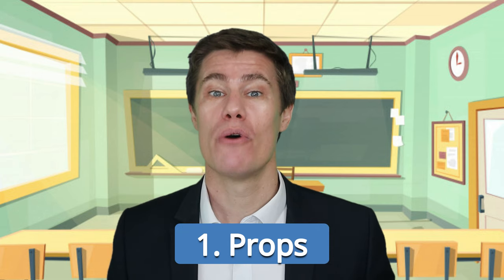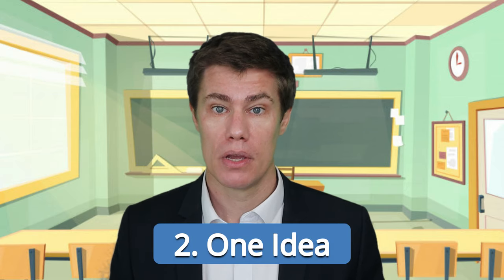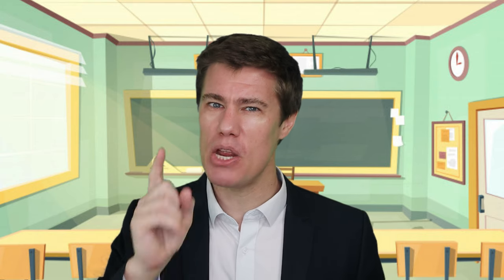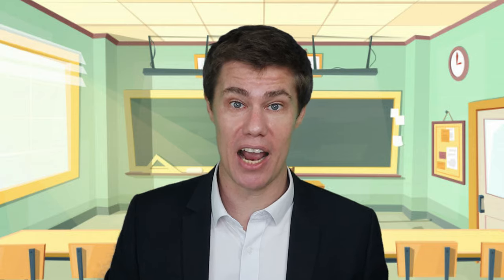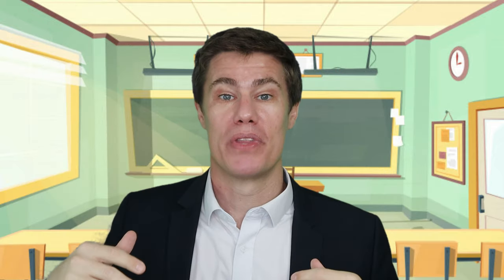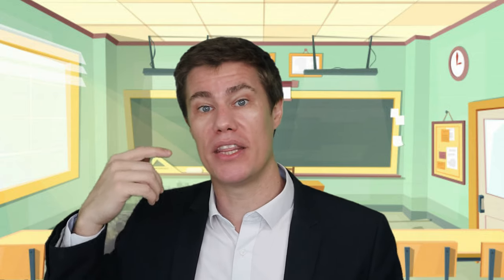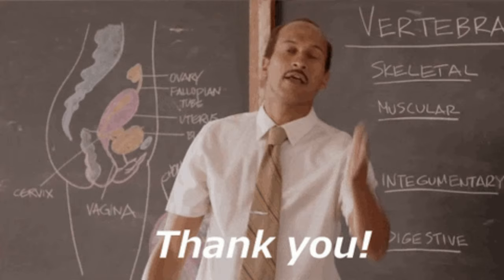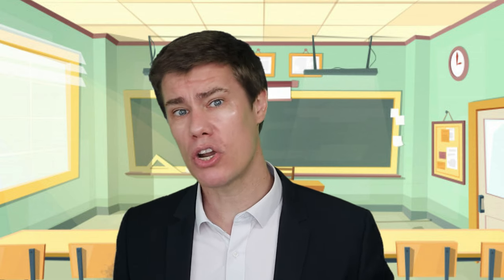10 Tips for Teaching Online | How to Teach English Online to Kids | Kindergarten Online Class | Zoom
🚀 SUPPORT

🎓LEARNING LINKS

First Days of School Book

⏱️TIMESTAMPS
0:00 Intro to Teaching Kids Online
0:42 Use props, toys, puppets and flashcards
1:16 Focus on one basic idea
1:53 Be excited and energetic in class
2:09 Fun activities for young learners
2:32 Get students moving
3:23 Chants for kindergarten
3:47 Engage young learners
4:10 Make teaching personal
4:30 Have a routine for young learners
4:48 Praise your students

tips for teaching young learners online. online esl games for kids. how to teach online for kids. online teaching tips zoom. how to teach online classes for kindergarten. how to take online classes for kindergarten. easy online games for kids. tips for teaching online